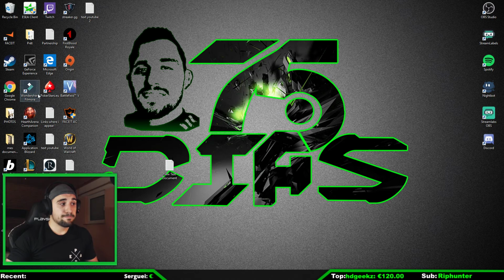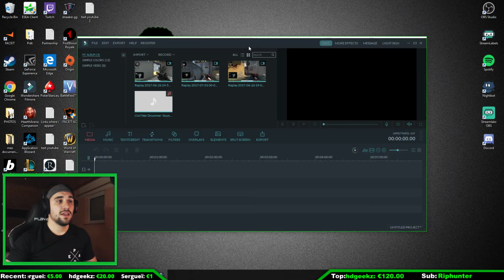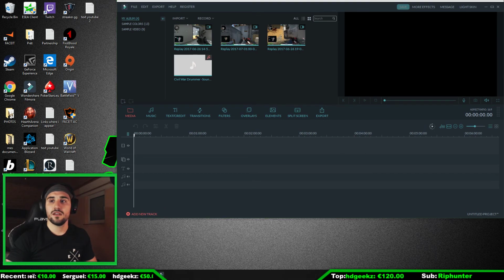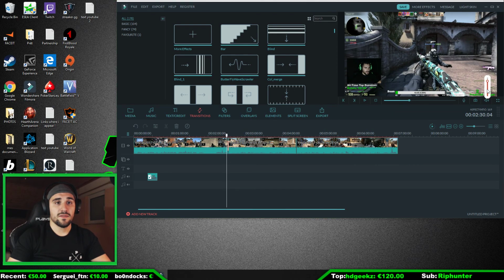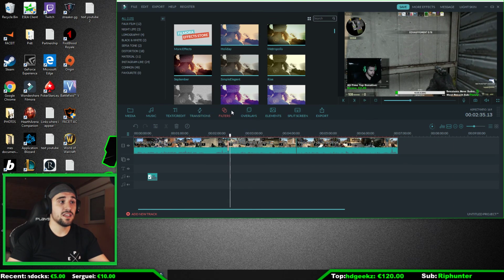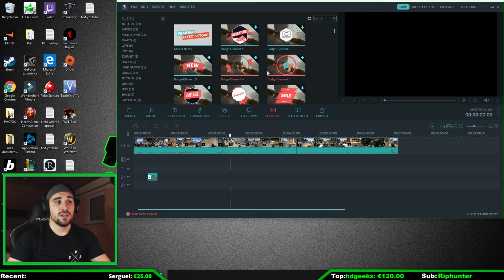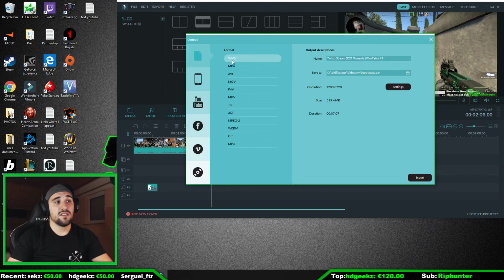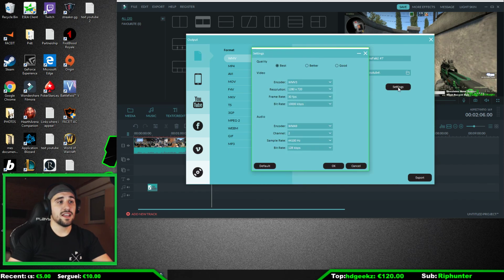How to make videos EASY + FAST ( for FREE ! )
You wanna know how to make videos EASY and FAST ! All for FREE ? Then this is the guide for you ! This guide is about how I make my videos for my YouTube Channel ! With very little knowledge about editing ! Love ya